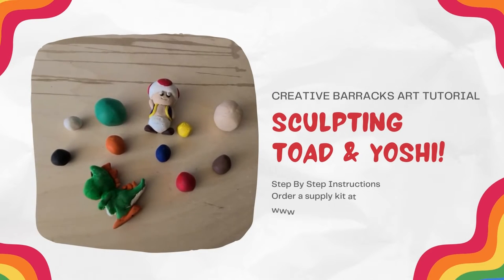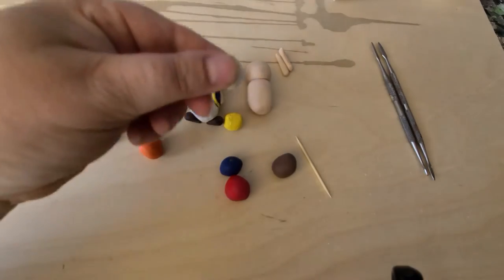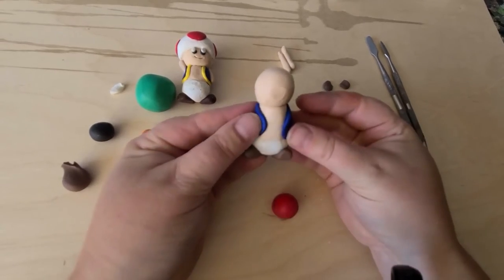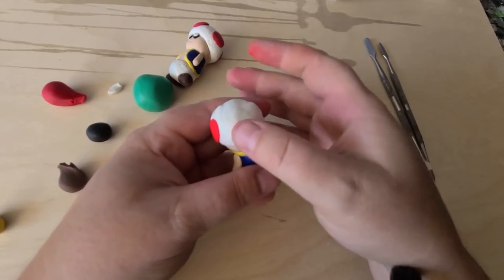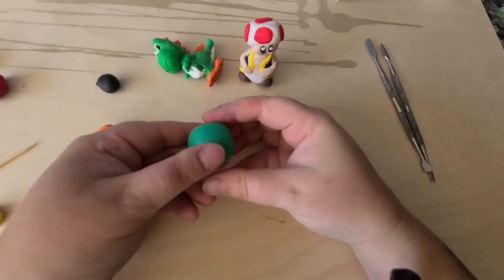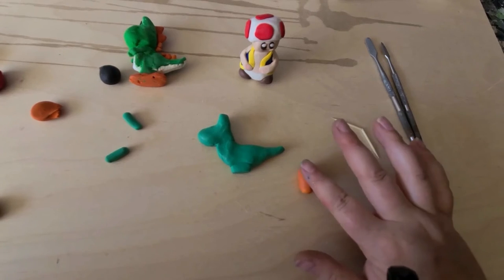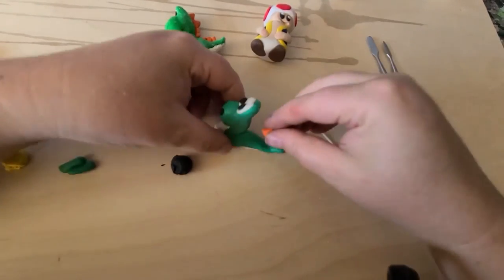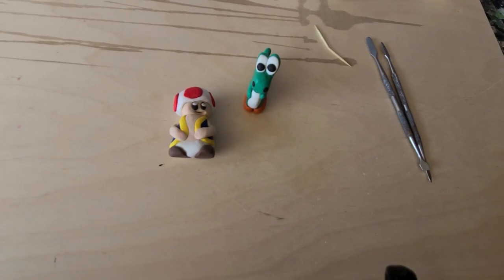Toad & Yoshi Sculpting Tutorial